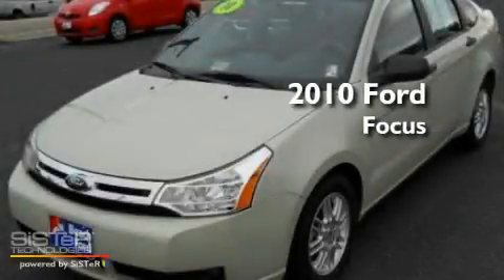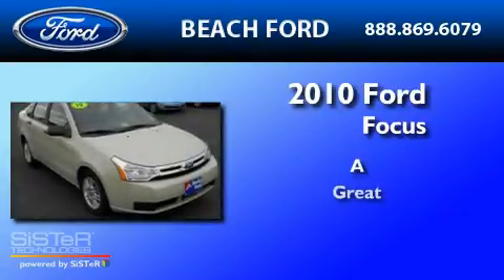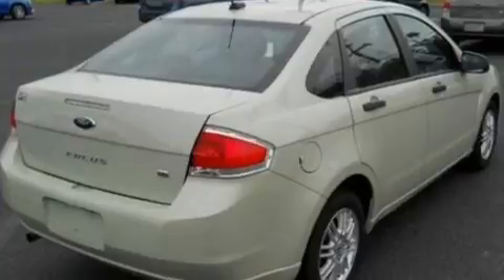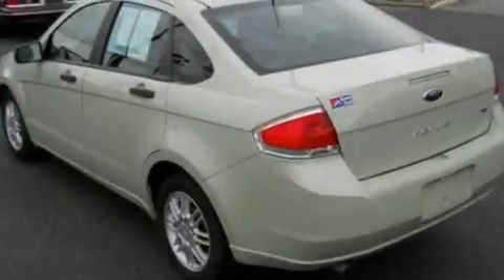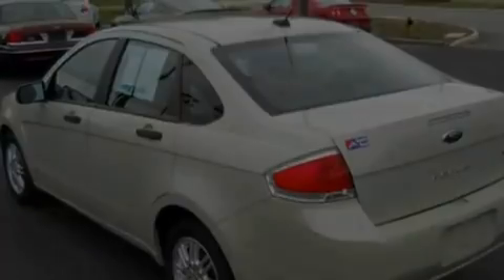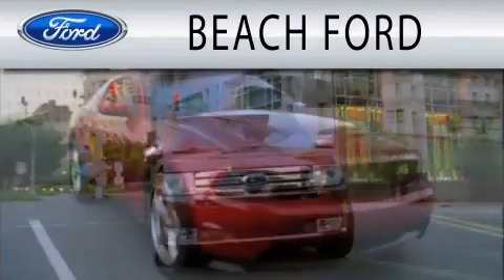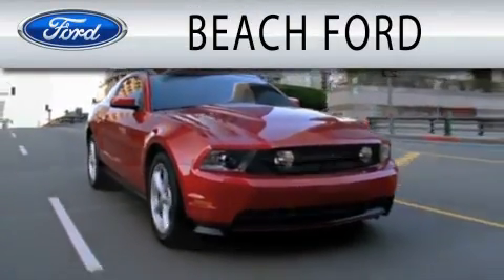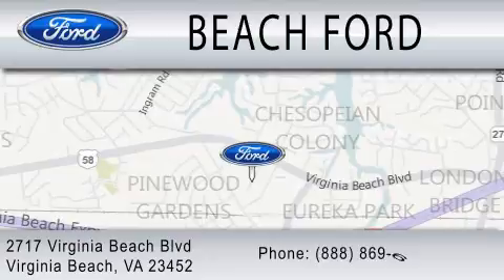2010 FORD FOCUS VA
Year : 2010

 Make : FORD

 Model : FOCUS

 Exterior : GREEN

 Miles : 36,658

 2717 Virginia Beach Blvd

  , VA 23452

 2010 FORD FOCUS  VA